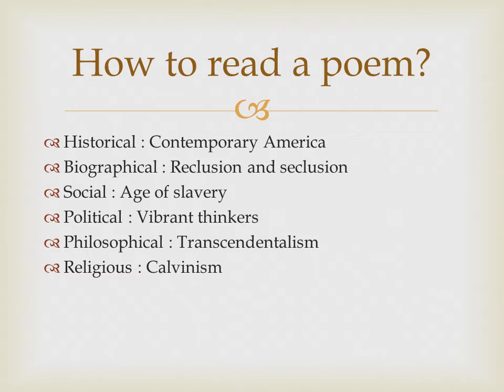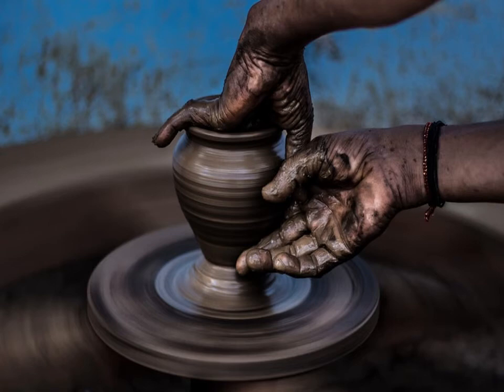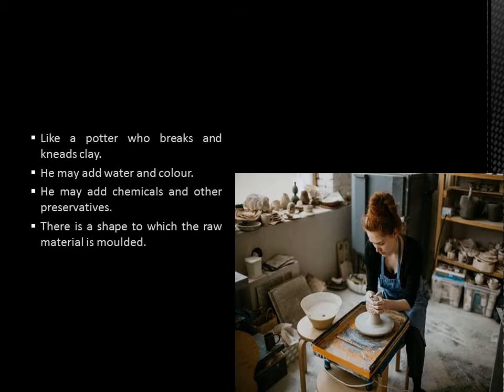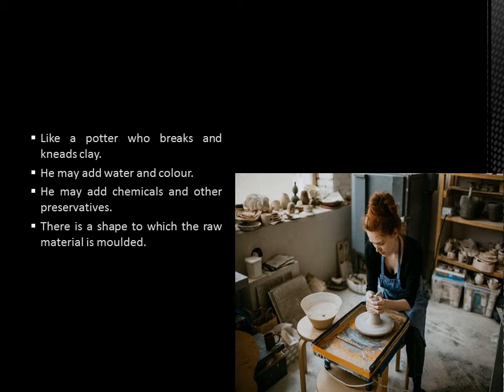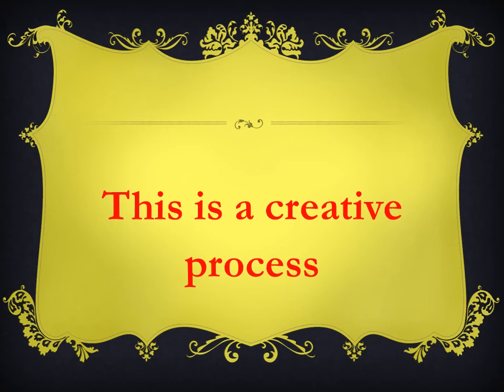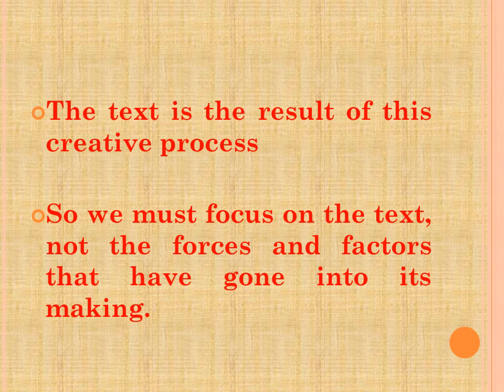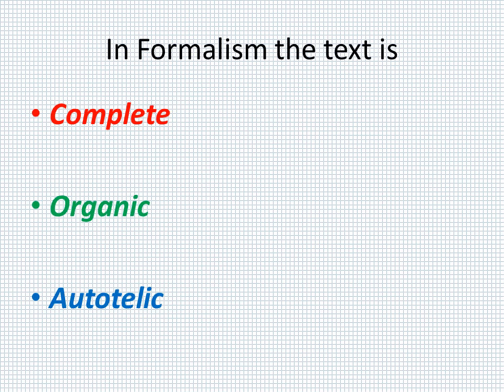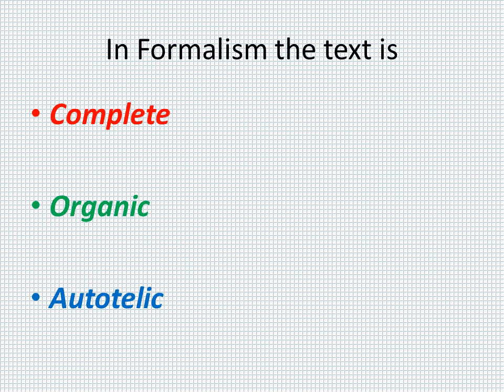How to read a poem?